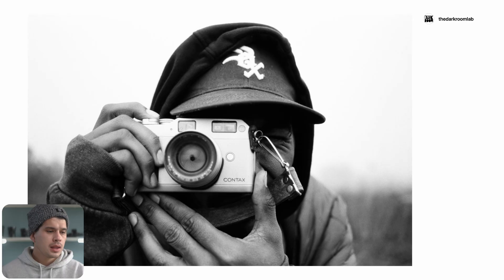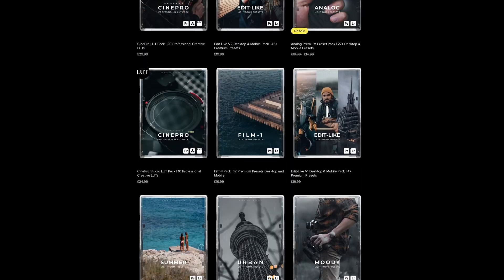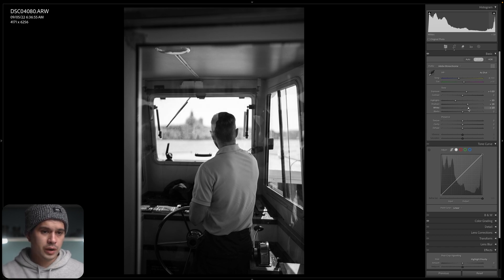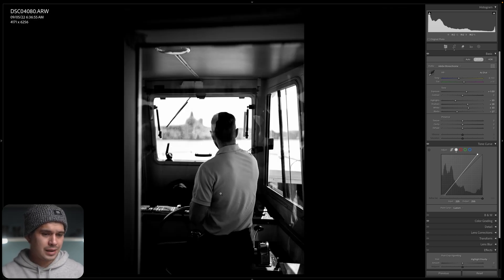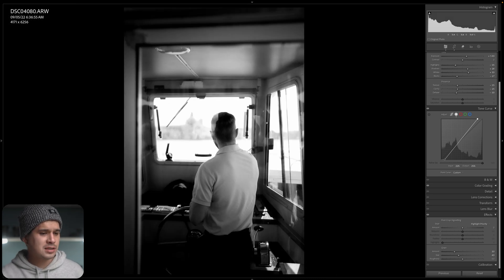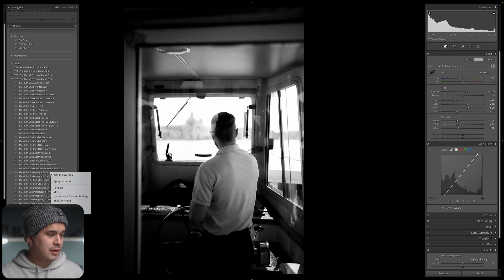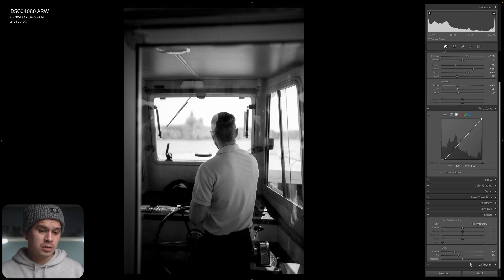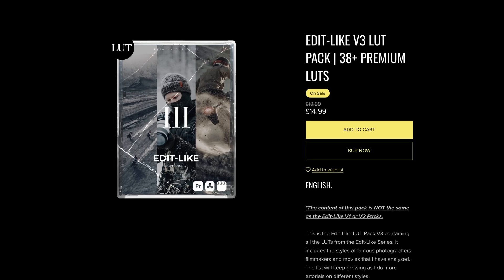How to Create the LOMOGRAPHY B&W EARL & LADY GREY Look in Lightroom Classic Tutorial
In this Lightroom Classic tutorial we look at how to edit or recreate the Lomography Black and White EarlGey and LadyGrey film rolls in your digital photography. First we analyze its style and then create a base preset and apply it to different situations and create variants of it. Hope you like.

🎁 Find this Preset in the Edit-Like Preset Pack V3 and the Analog Pack (in case you want to support me)

00:00 Introduction
00:48 Analysing the Style
02:31 Creating the Earl Grey
13:59 Creating the Lady Grey